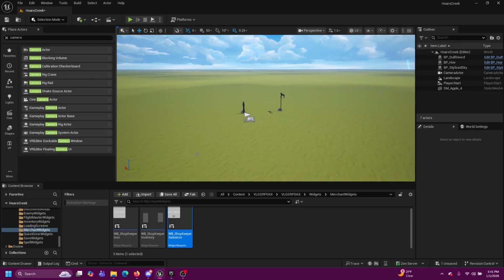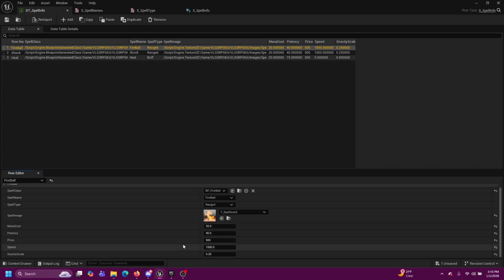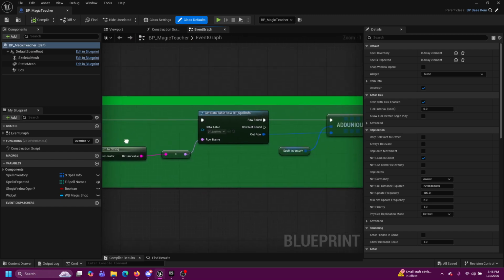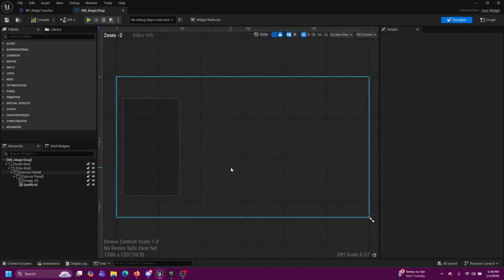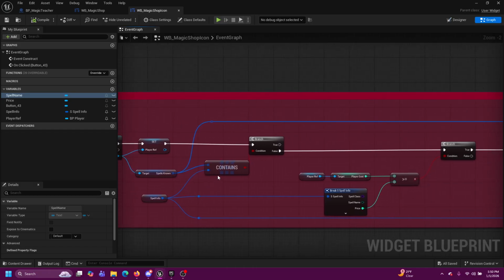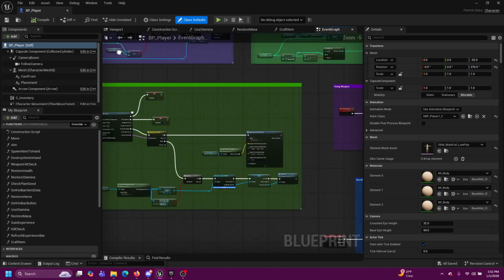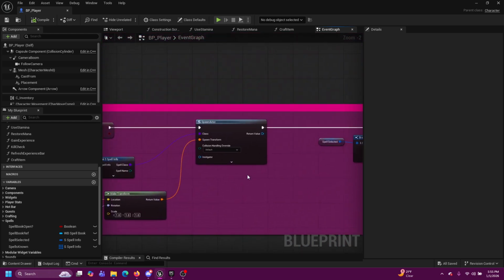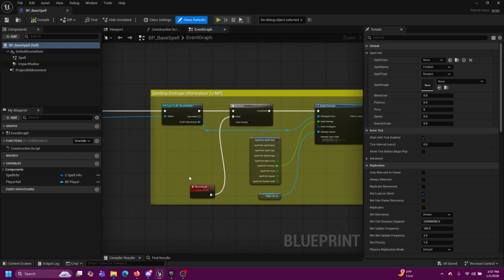VLGS RPG Template Spell Teachers